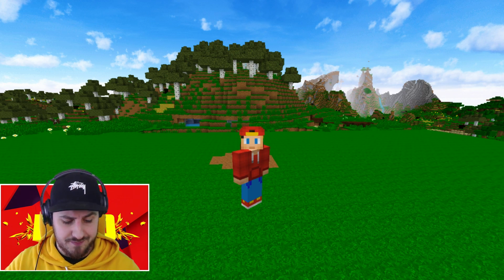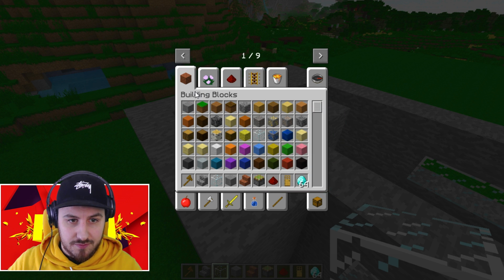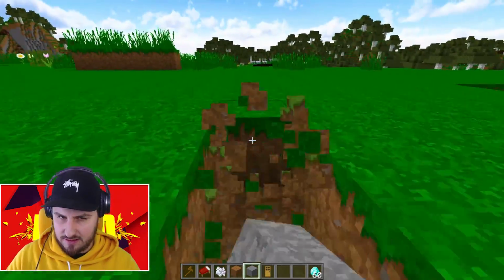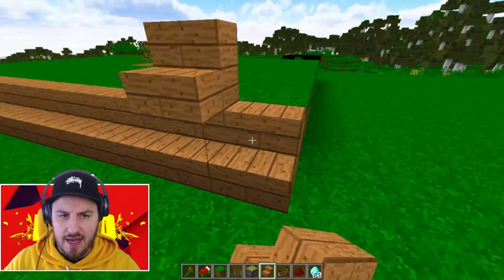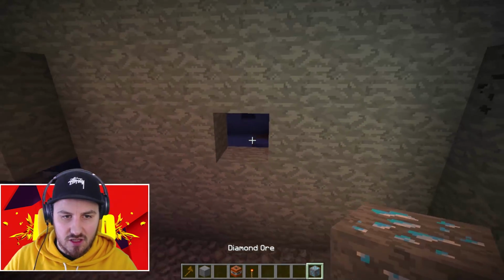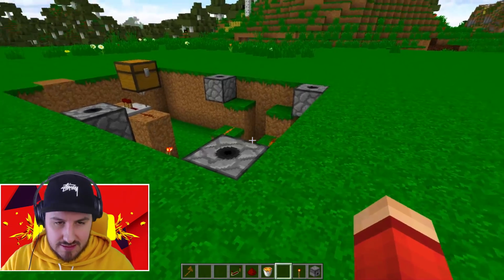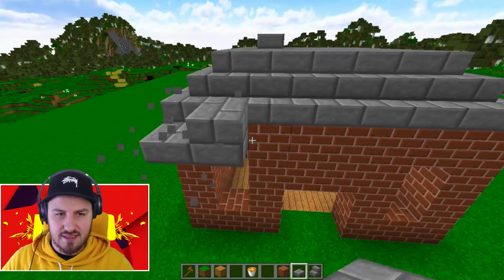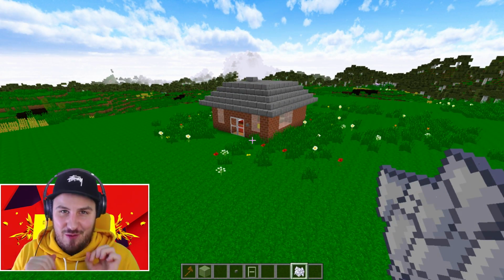Minecraft PRO - 5 WAYS TO TROLL YOUR FRIEND!!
Minecraft PRO - 5 WAYS TO TROLL TINY TURTLE WITH MINECRAFT REDSTONE TRAPS!!